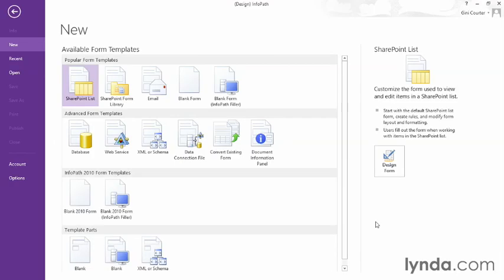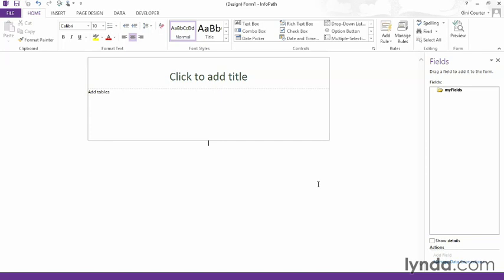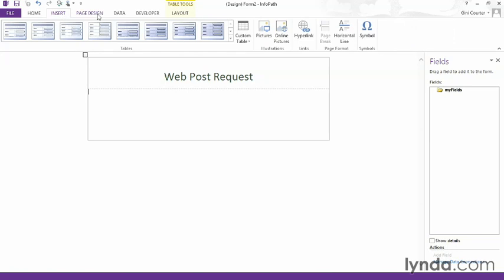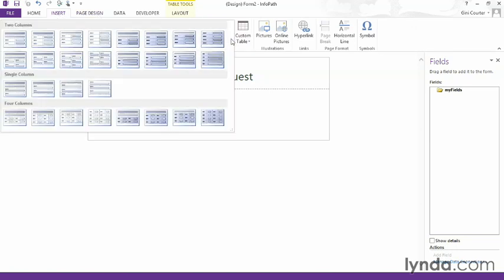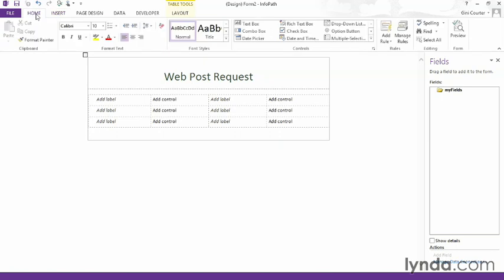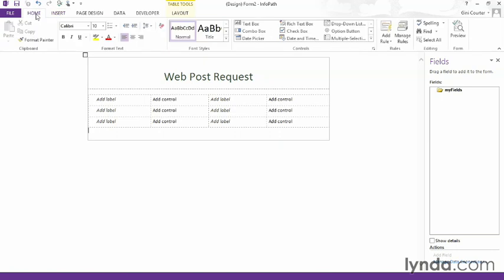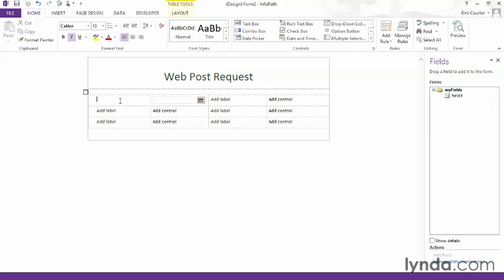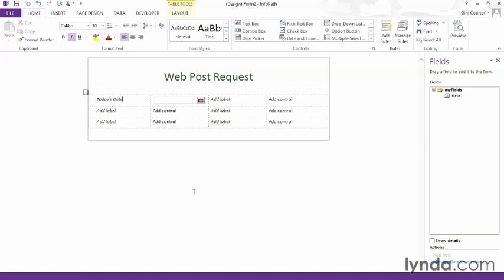Creating a template from scratch from the Course InfoPath 2013 Essential Training